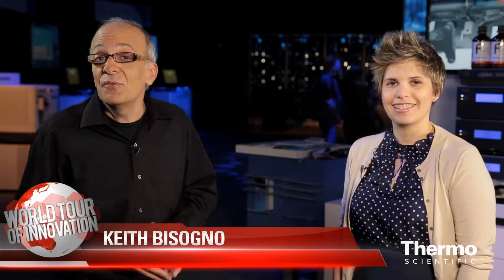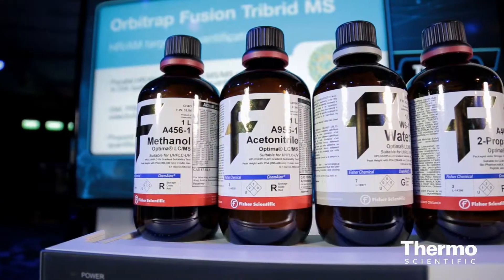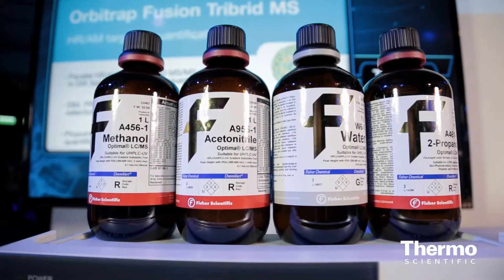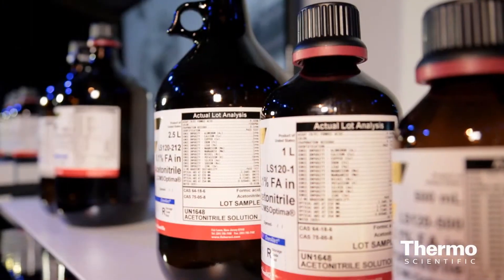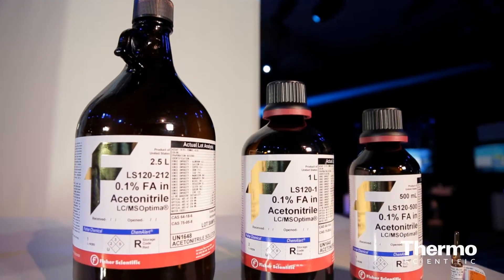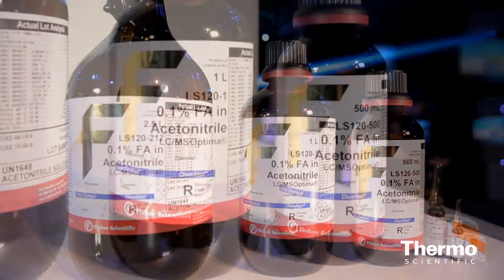LC/MS Mobile Phases Matter | Demand Optima Solvents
-- Cara Cesario highlights how you can optimize UHPLC and LC/MS system performance with new and improved Optima LC/MS solvents.